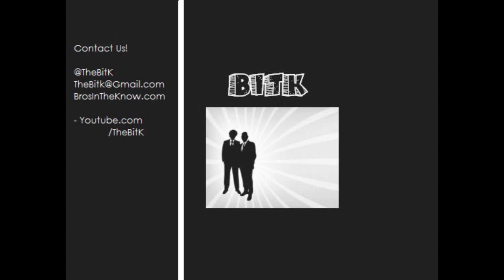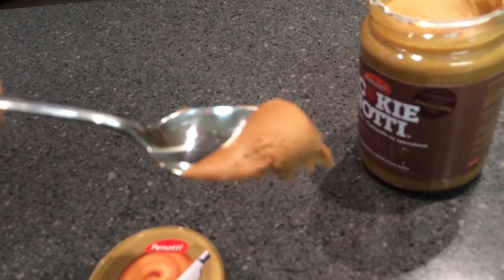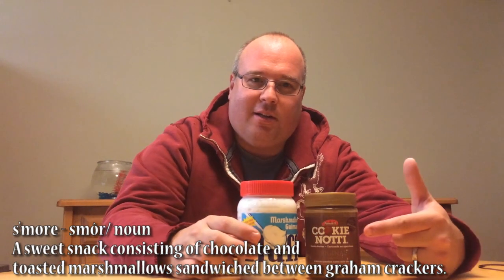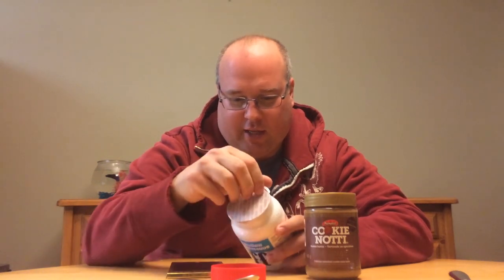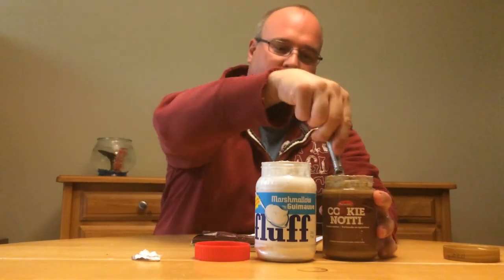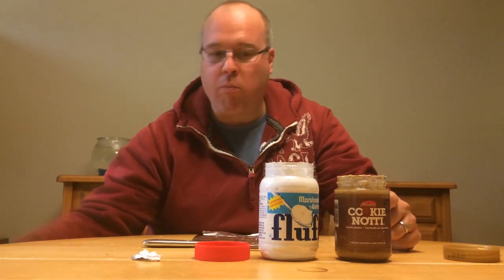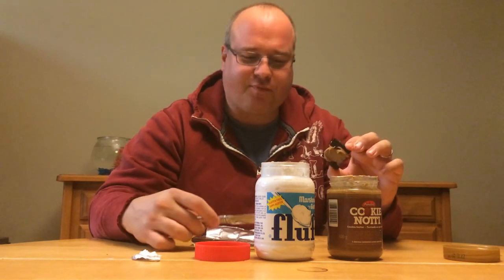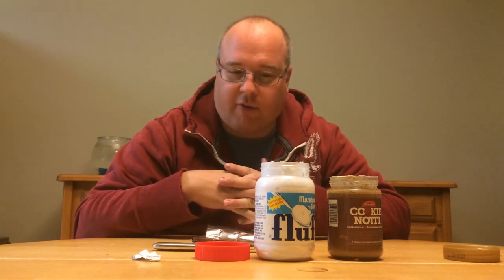A City Slicker S'more? - Cookie Butter Taste Test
Here is Luke trying out this new cookie butter stuff... Although it's named Cookie Notti, Italian? French? German?

Here's hoping you have the best day yet!